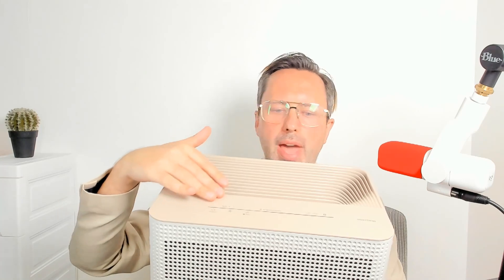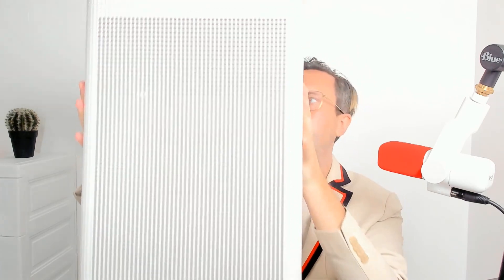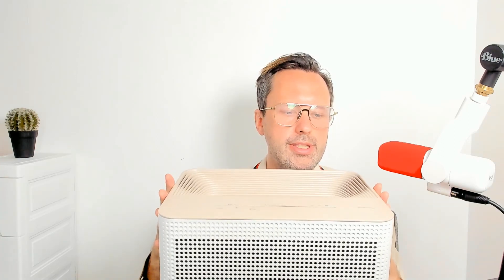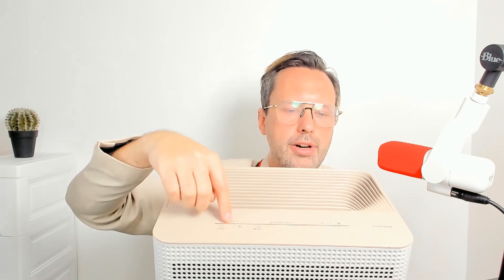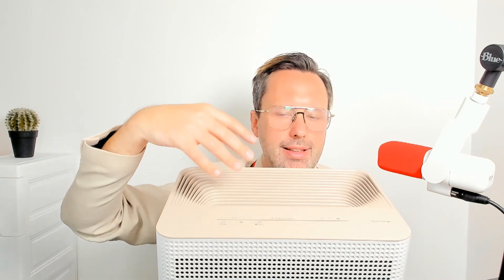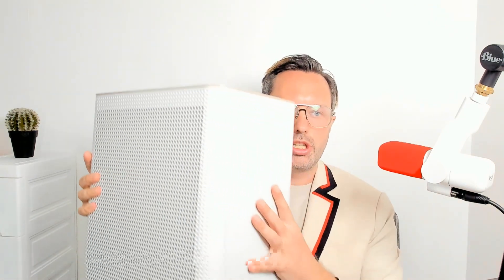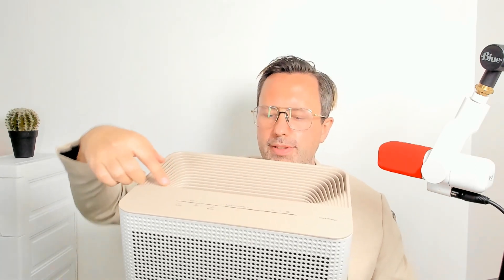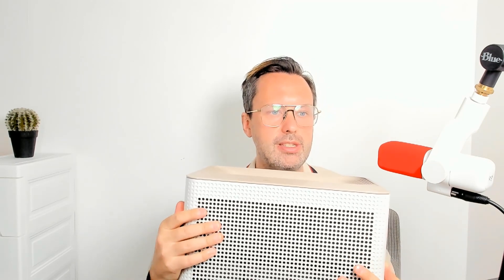Samsung Smart Air Purifier 40m² Review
Review of the Samsung Smart Air Purifier, 40m² in Clay Beige
Multi-layered purification system: For clean and hygienic air
Instant purity check with 4-Color Indicator with Sensor
Control anytime, anywhere with SmartThings
Compact Design